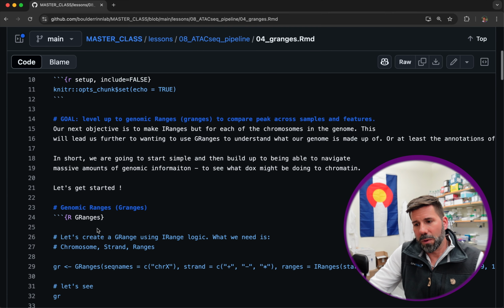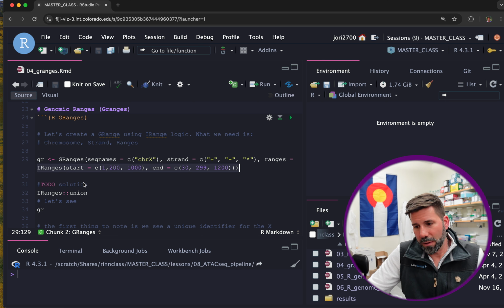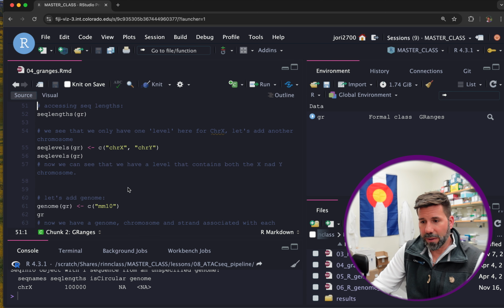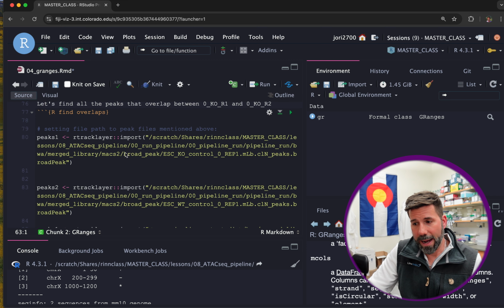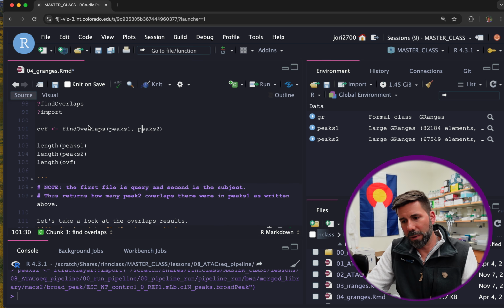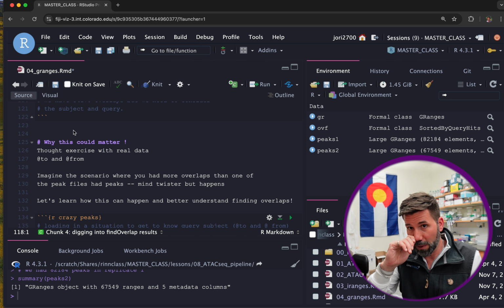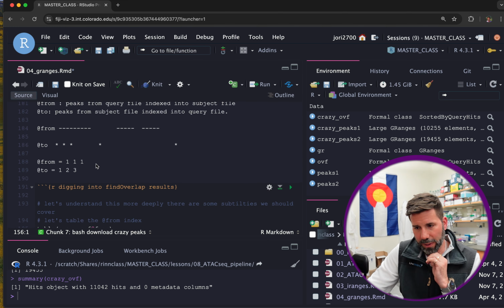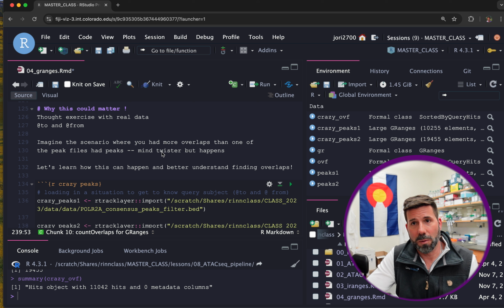GRanges: Our genome in Ranges! Introduction to Genomic Ranges (John Rinn Computational Genomics lab)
Here we are going to move from Iranges to GRanges. The key difference is that GRanges keeps information in "META". The key is that the chromosome number is included in the start and stop information from GRanges. It also has "META" slots for the type of genome (e.g., Bacteria or Human) and if it's circular - how long each chromosome is and other informaiton.

In short it's SUPER helpful for our ATACseq analyses - let's get started !